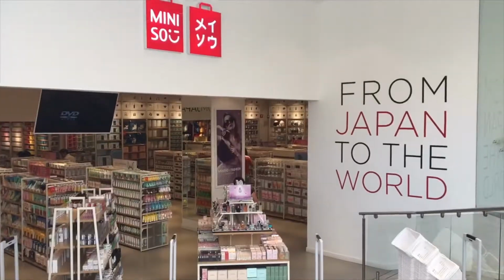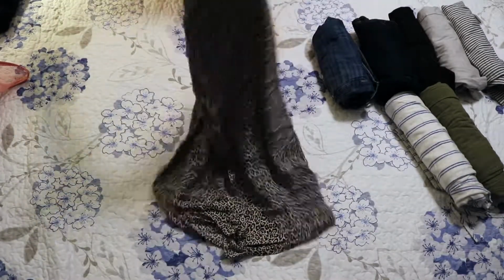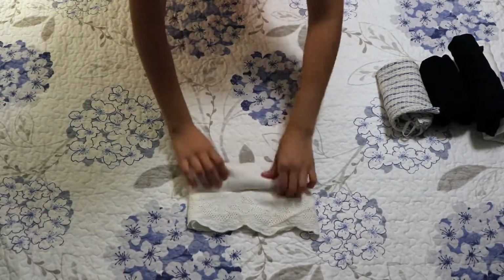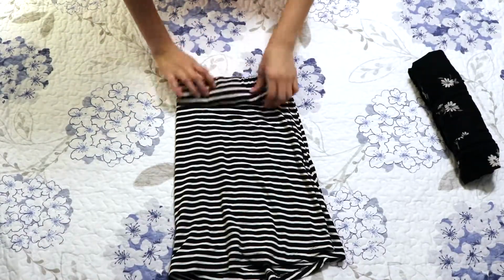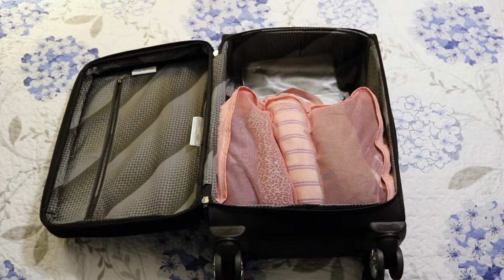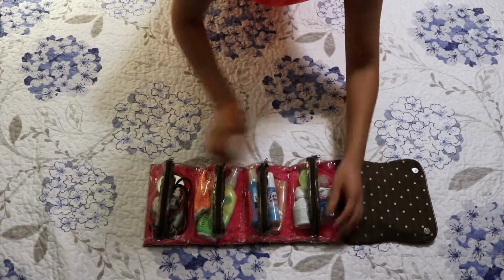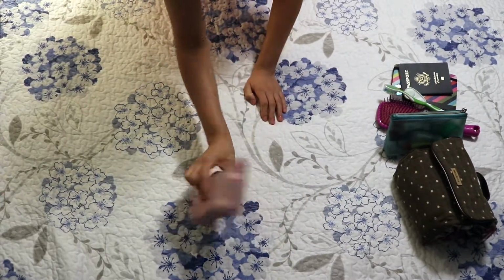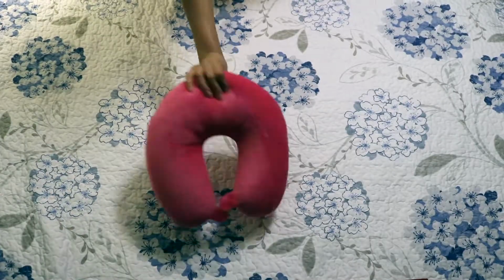What's In My Carry On | Travel Essentials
Today's video is about how I pack my carry on and my backpack. I used packing cubes that I bought from a Japanese store in Mexico. It's called Miniso. The closest one here in the United States is located in Orlando, Fl if you live on the east coast.

THANKS

Green screen credits:
Editingbymatthieu and its Basra